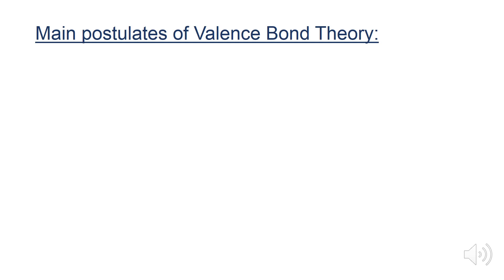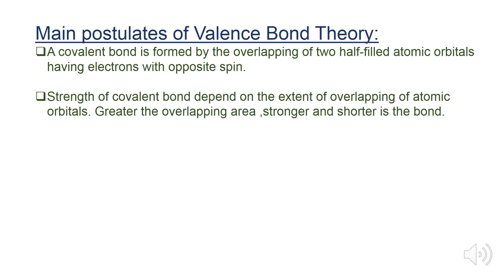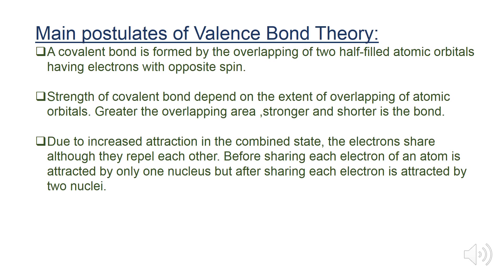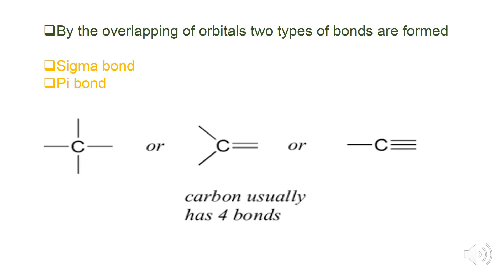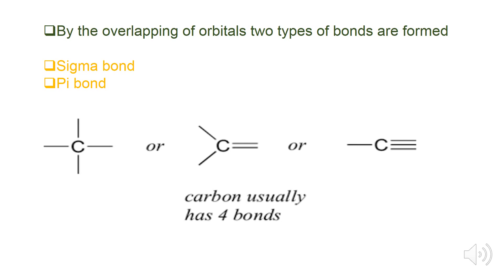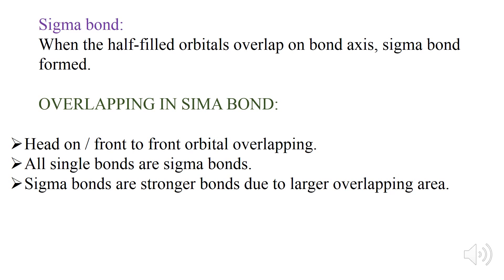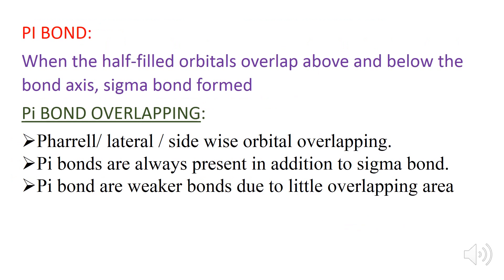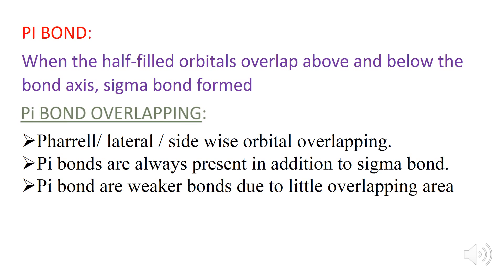valence bond theory class 11 Chemistry | Valence bond theory & Hybridisation class 11 & class 12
learning objectives of this video are :
Explain valence bond theory
formation of a covalent bond by the overlapping of atomic orbitals.head on overlapping will form sigma bond and parallel overlapping will form the pi bond with examples of a sigma bond and a pi bond. Also, explain the mechanism of sigma and pi bond formation. also, explain sigma and pi bonds in ethene.